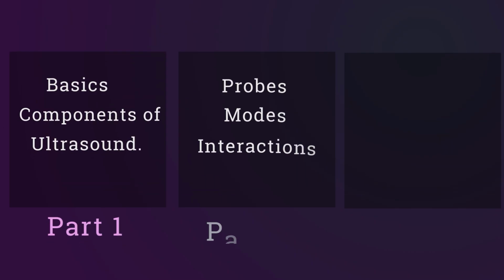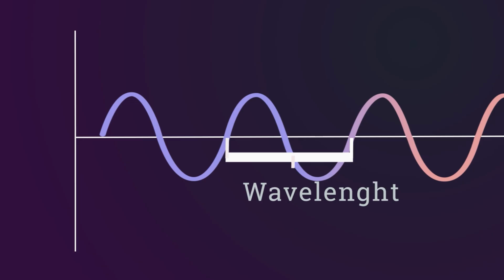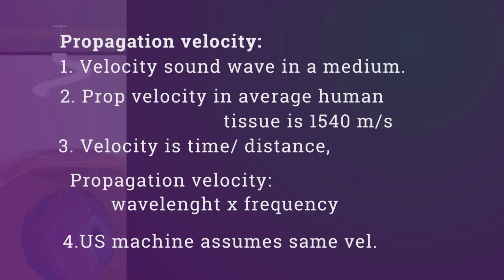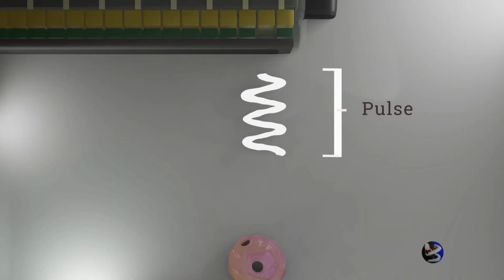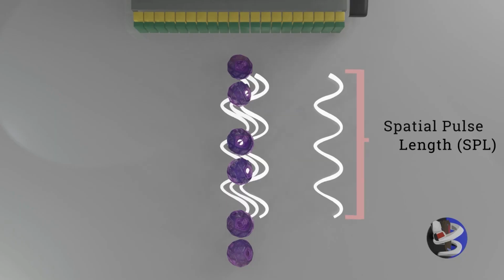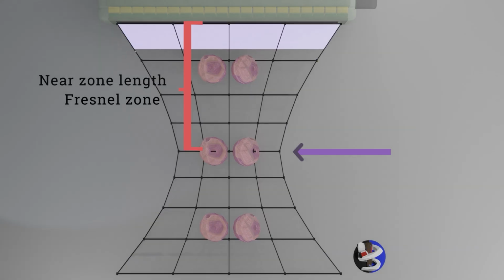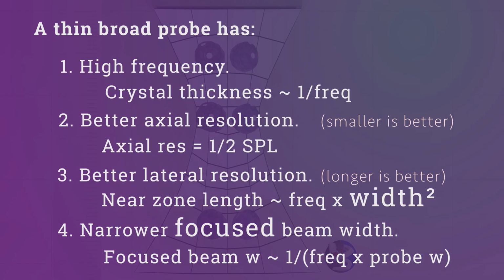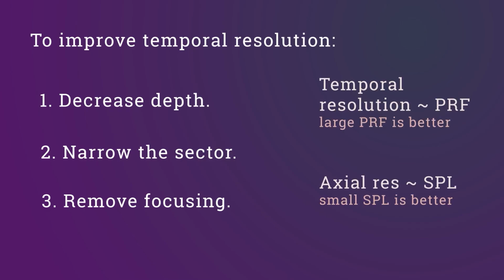Part 1 of Ultrasound Physics.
This is Part 1 of 3 of Ultrasound physics. The full lecture explores the basic building blocks to help you get the most our of your ultrasound system with the use of 3D graphics. We review the components that make up the different types of probes, the fundamental principles of the technology, resolution including axial, lateral and temporal. We also touch base on 2D, M-mode and Color Flow Doppler. We will also learn the knobs of the ultrasound system and how to use these to our application and also learn to identify artifacts. This lecture fulfills the knowledge component on ultrasound physics required to ace your exams. Use as the companion to the physics lecture available at showmethepocus.com.